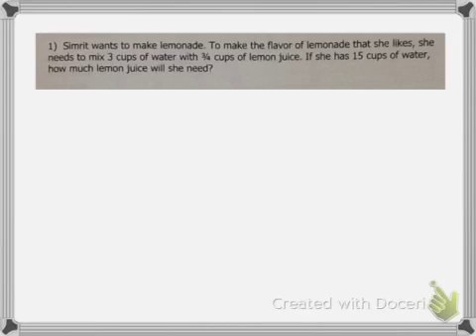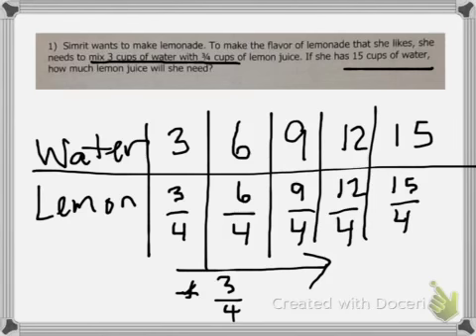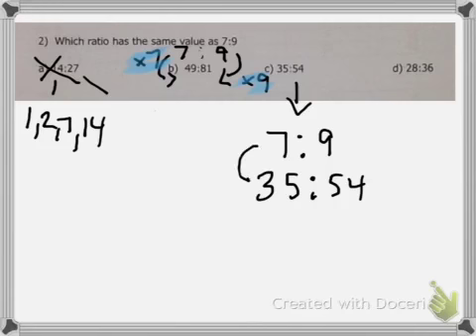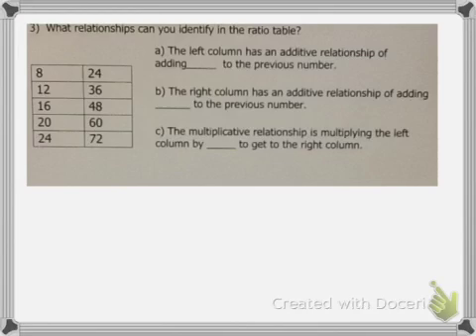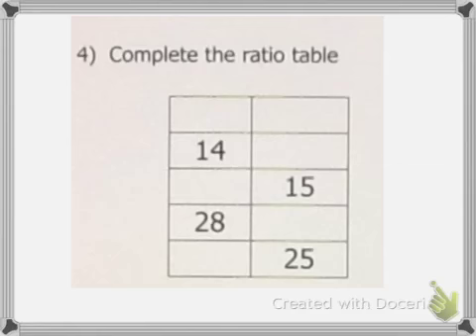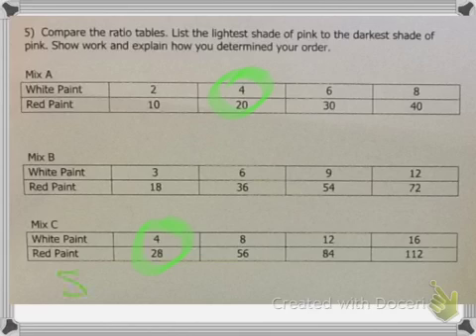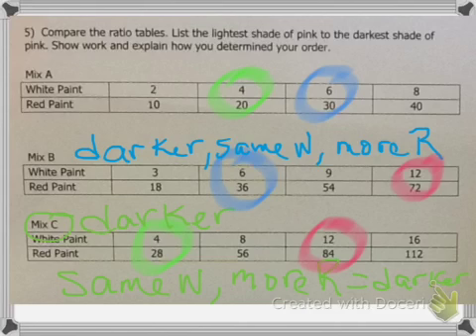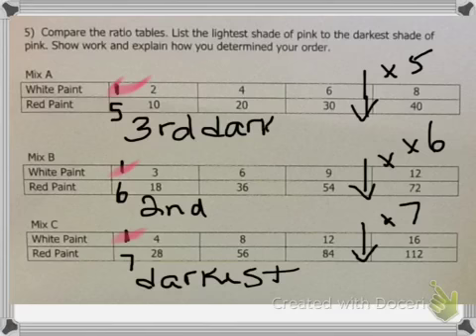Ratio quiz 2 review